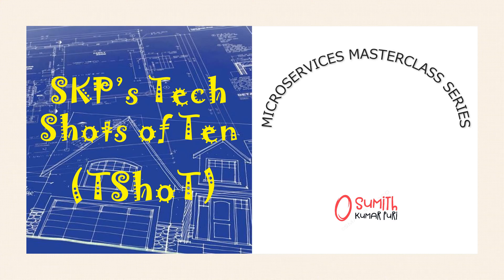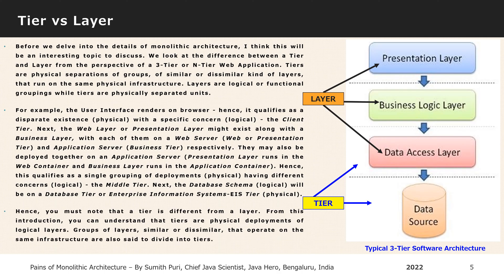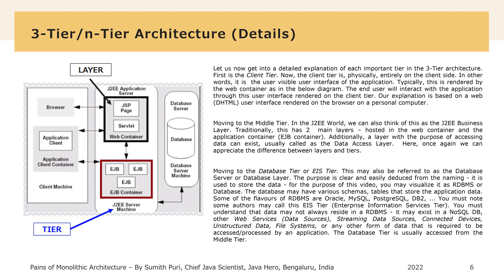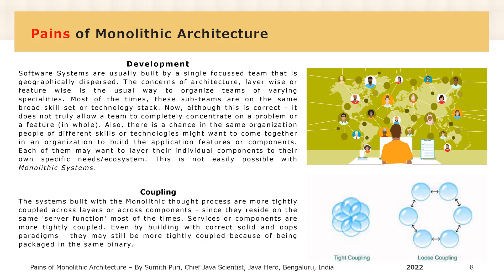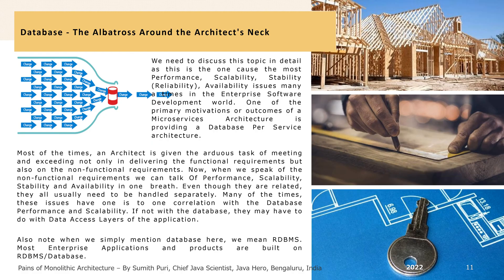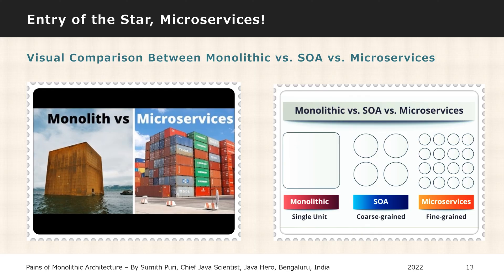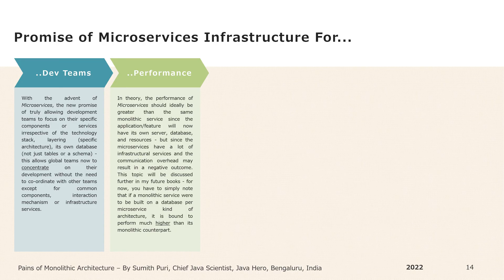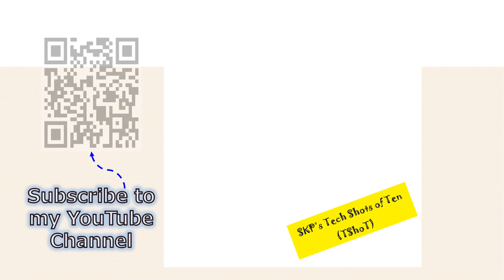Pains of Monolithic Architecture | SKP's TShoT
Sumith Puri is a Highly Experienced Software Architect an Engineering Leader. As of 2024, He Has 19 Years of Progressive Work Experience. He is an Ex-Yahoo, Symantec, Huawei, and Oracle ( Siebel ). Starting His Career in 2003, He Grew Across Roles from Intern/Software Engineer to Principal Architect/Head or Director of Engineering. Over the Years, He Has Delivered Successful Projects/Products for Organizations Worldwide.  This Includes Toughest Challenges Across Software Architecture, Integration, Performance, Stability, & Scalability, Microservices Among Many Others! Sumith Completed His X, XII (Computer Science) from NPS, Kochi. Later, He Graduated as B.E. (Computer Science and Engineering***) from SRSIT, Bangalore. He has also completed Executive Programs in each of [Data Mining/Data Engineering*] and [Product Startup*/Entrepreneurship] from IIT, Roorkee and IIM, Kashipur.  He is an Expert in Java, Java EE and Microservices.

SKP's [Tech Shots of Ten] Series  #001
Pains of Monolithic Architecture;
TShoT-Technical Shots of Ten
10m ~ 20m Videos to Quickly
Introduce/Learn Tech Topics;

00:00 Introduction to Monolithic Architecture
02:22 Tier versus Layer in Software Architecture
04:15 3-Tier/N-Tier (Distributed) Architecture
06:45 Disadvantages of Monolithic Architecture
10:29 Database - The Albatross Around the Neck
12:55 Entry of the Star - Microservices Architecture
15:00 The Promise of Microservices Infrastructure
17:38 Concluding Note and My 1st Published Book

TShoT #001 : MSA Masterclass #1;
[Microservices Masterclass Series];
The Pains of Monolithic Architecture;
Introduction, Tier vs. Layer + Intro to 3-Tier & n-Tier;
Pains of Monolithic, The Promise of Microservices;

Sumith Kumar Puri,
Developers/Architects are Welcome to Comment!
Content is Original, Unless If [ Cited ]
Non-Copyright Images from Internet.